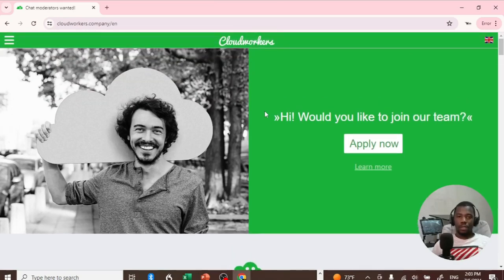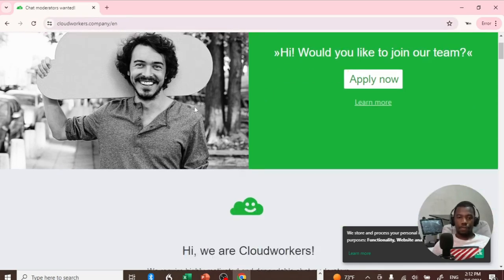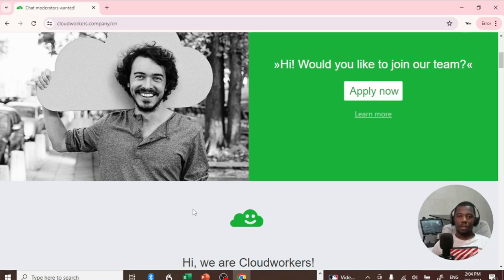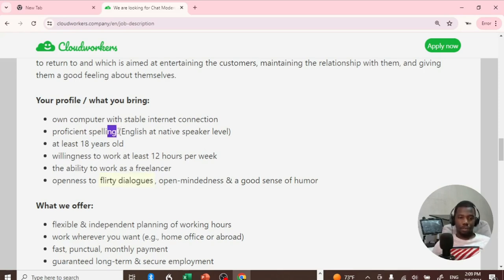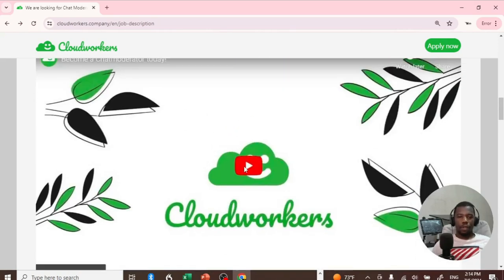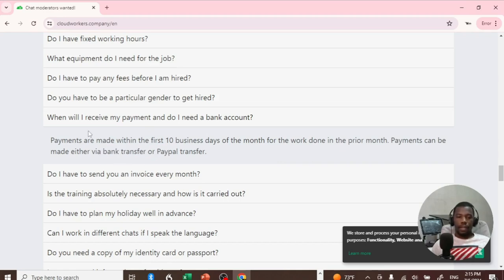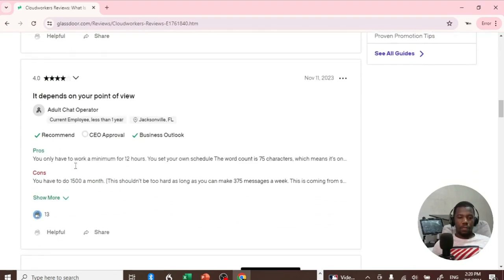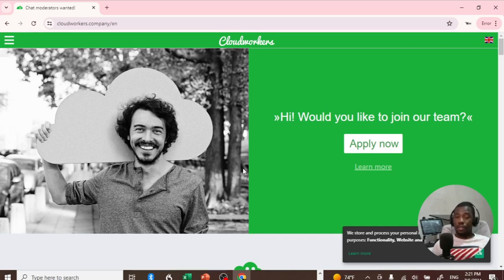Cloud Workers Review - Work From Home Jobs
In this video I review a website called Cloudworkers and how your can work on this platform and earn some extra money for your self. What is Cloudworkers? Cloud Workers is a company which is based in UK and it provides chat moderation services to clients all over the world. It recruits people to work as chat moderators and hold conversations with clients on various subjects.

best online side hustles 2024
legit online hustles 2024
make money online 2024
ranking side hustles 2024
easiest side hustles 2024
side hustles 2024 on your phone
best earning ways for students 2024
best money earning platform in 2024
best online business to start 2024

Online Jobs
Freelance Work
Remote Jobs
Side Hustles
Online Income
Passive Income
Best Websites to Earn Money
 Online Work Opportunities
Make Extra Cash
Home-Based Jobs
Online Gigs
Online Earning Tips
Online Work from Home
Best Online Platforms
Quick Online Earnings
 Earn Cash Online
Online Freelance Jobs
Make Money Fast
Part-Time Online Jobs
Top Paying Websites
Online Work for Beginners
Online Income Sources
Flexible Online Jobs
High-Paying Online Jobs
Make Money with No Experience
Earn Money in Spare Time
Trusted Online Jobs
Internet Income
Online Business Ideas Money Making Websites, Online Employment
Digital Nomad Jobs
Remote Work Opportunities
Online Side Jobs
Extra Income Online